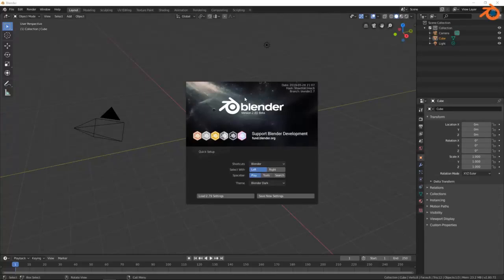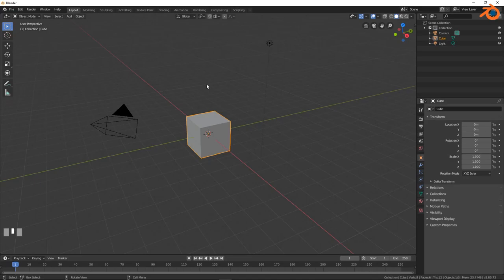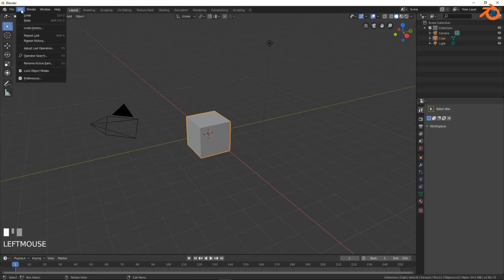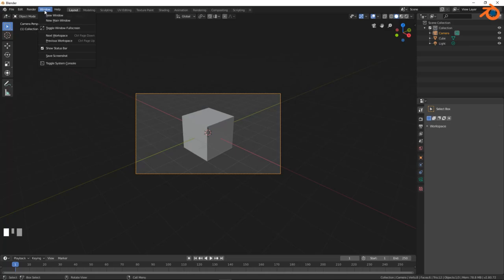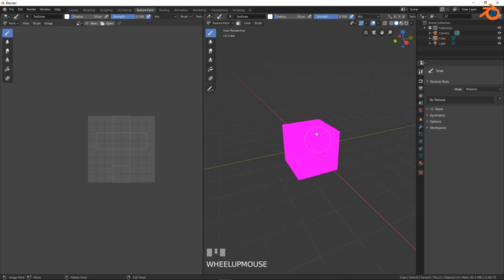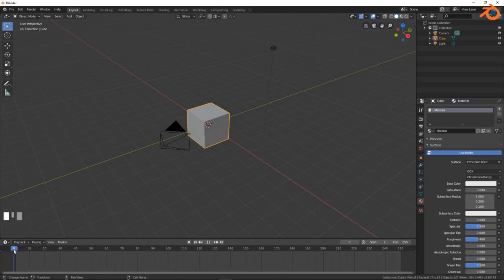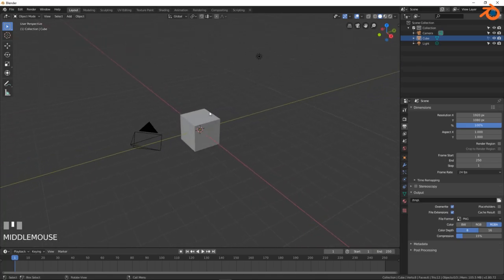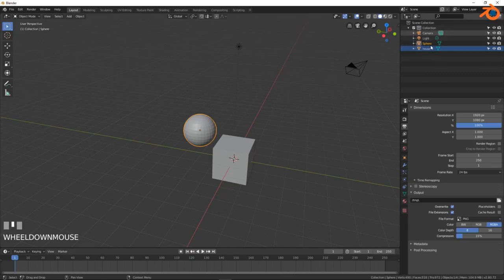Blender Ep - 3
In this video, we'll have a basic overview of Blender 2.8 interface. So, when you open Blender for the first time, you will have to choose what kind of shortcuts you want. How you will want to select, and what would be the action of the spacebar.For the shortcuts, I recommend you to use the Blender default. Because if you use, for example, industry compatible, it will not be easy to follow. This is training, so I will recommend you to use this one. I will use the left select, as it's enabled now for Blender 2.8. Before, it was 2.7, it was right click by default, but now it's left click. Honestly, I prefer it. And here for the spacebar, you can choose what you will do with the spacebar action. So, I will just use the search because I like the search action for the spacebar, and I will save the new settings. Okay, you're done. Now you can enter into Blender. You just have to click out of the splash screen, and you will have your interface.
So, here I would just enable a little option. This option you don't have to do it yourself, and you will not find it. It's just something that will allow you to follow my actions there. So, you will have the possibility to follow the left click, the middle click, the right click here, and whatever shortcut I would use. For example, if I duplicate this object by doing Shift+D, you will see the shortcut that I will use during the action. So, here I remove the cube. If I do Control+Z, for example, you can see that here the shortcut will appear.
Blender's interface is split into, let's say, 5 parts. You will have on the top here, the top bar. You have the 3D view here, where everything in 3D will appear, your objects and everything. And here you have the timeline. This one is related to animation. Here you have the Outliner; it's there that you can select and manage your objects in your scene. And here you have the Properties So, in this video, we will discover the top bar. We will just have a basic overview of the timeline here and on the Outliner. I will do an entire video for the 3D view and an entire video for the Properties Editor because the Properties Editor has a lot of things, a lot of possibilities to look at. So, I will just focus on this in an entire video.
So, let's start by the toolbar here. The first menu is here; you have the possibility to come back to your splash screen, for example, or to open Blender and to go into the possibilities here. The links to the Blender website and the help are here in the File menu. In the File menu, you have all the basic actions that you will find in a software, like Ctrl+S for save, Ctrl+Shift+S for save as, Ctrl+O for open, Ctrl+N for new. And here you have other options, like the import and export options. Link and Append are to take an object from another Blender file here. Here you have the external data, like for example, if you use some textures in your Blender file and you want this texture to be included into the Blender file, you will just enable "Automatically Pack into the .blend file" here. And for the default here, if, for example, you made a modification, like here, I don't know, I would do a modification and enable this and that for example, and if I do "Save Startup File," every time I open Blender, these options would appear. Okay, so me, I don't want it; I'll leave this by default, but you can, like this, change your opening Into the Edit menu, we have the undo and redo, undo history, repeat last, and repeat history. Okay. You can here have the possibility to search for an action that you want to do, and we did enable it with the spacebar anyway. So, if we want to do a search, if I search, for example, "move something," I will have "move" here, and I will move my object. Okay, so here, to continue into the Edit menu, you have the possibility here to go to the preferences, and we will do an entire video about Into the Render section here, you will have the possibility to render an image. So, what is "render an image" basically? In our scene, we have our cube. By default, we have the camera. Here it is an object, and we have the light. And if you go into camera view with "0" on the numpad, you will have the camera view and see what you will take as an image. Okay. It's like you can imagine this object as a real camera. Okay. And now if you go to camera view with numpad, you can see that you have this view. And if you want to take a picture of this, you go with "Render Image". Okay. And Blender will render what will happen in your scene. So, you have a cube and a light. So, you have a basic basic cube render here. So, it will give you another window, and this window, which will be the image editor, and you can just render your image somewhere. For example, save your image somewhere. So, if I save this image as a PNG somewhere on my computer, I can open it, or in JPEG, or whatever file you want to use. Okay. So, I will close this window and come back to my 3D view.